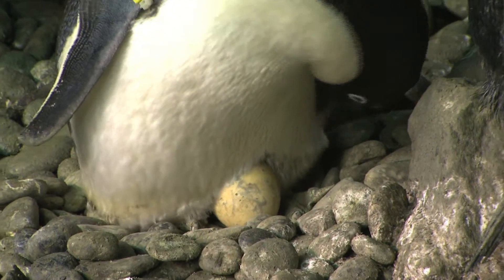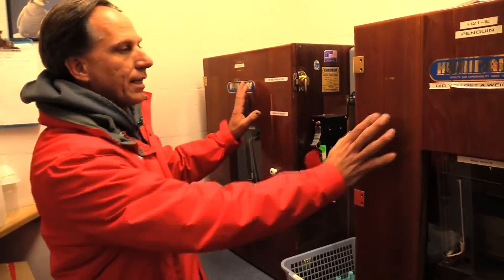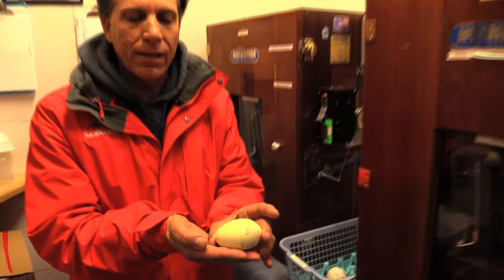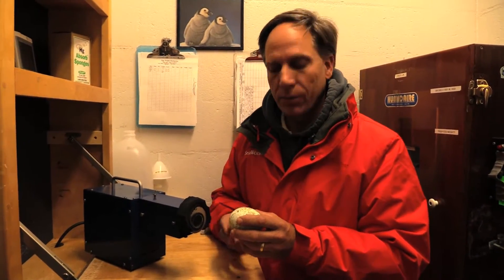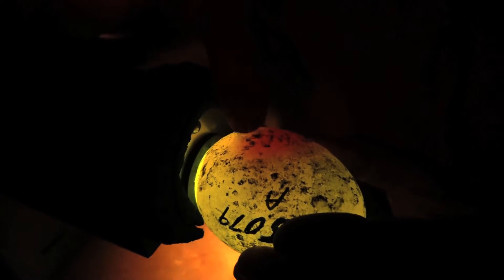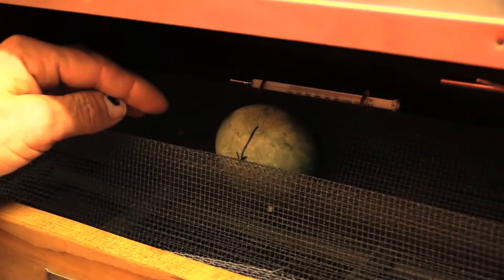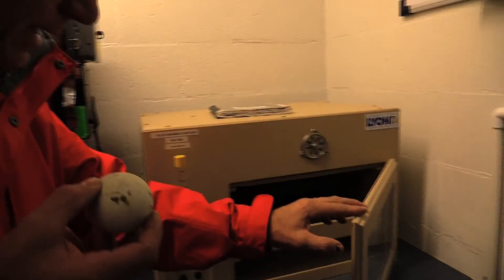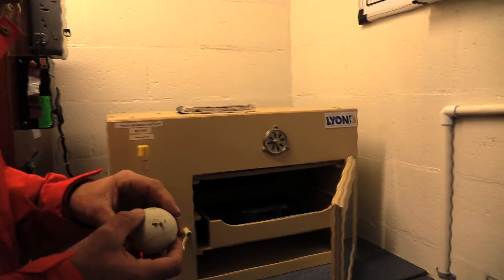Penguin Series: Part 3 | SeaWorld San Diego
In the third part of our "Penguin Awareness Day" series, penguin keeper Tad explains the incubation process and what it means to "candle" a penguin egg. Watch now!

About SeaWorld San Diego:
Located in San Diego’s scenic Mission Bay, SeaWorld is a world-class marine life adventure park. With awe-inspiring shows, thrilling rides and unforgettable face-to-face animal encounters, kids of all ages will enjoy exploring the wonders and adventures of the sea. Here you can watch exclusive videos highlighting our exciting rollercoasters, amazing shows, inspiring shows and unique festivals and events held throughout the year.

SeaWorld is one of the leading marine animal rescue organizations in the world, having rescued more than 29,000 animals in 50+ years. A common bond between the parks is their commitment and dedication to marine conservation and guest education.